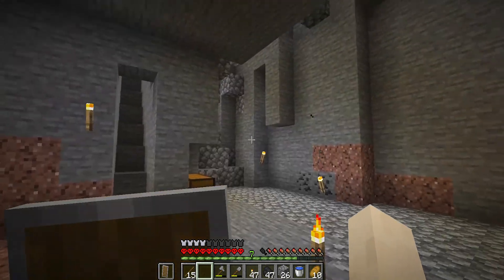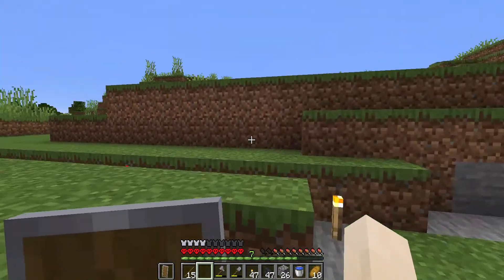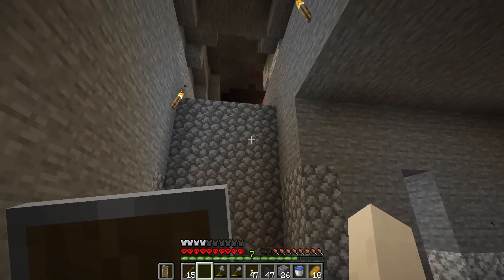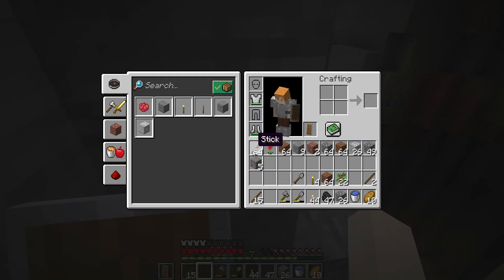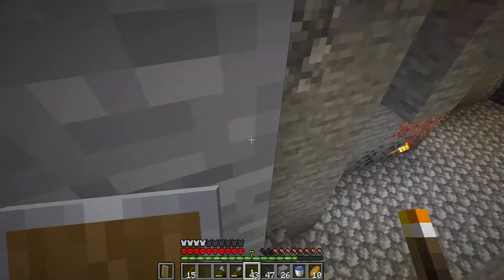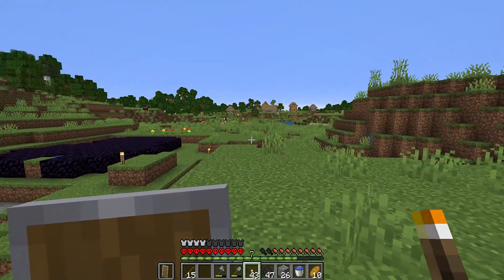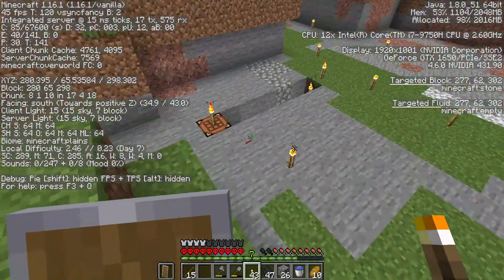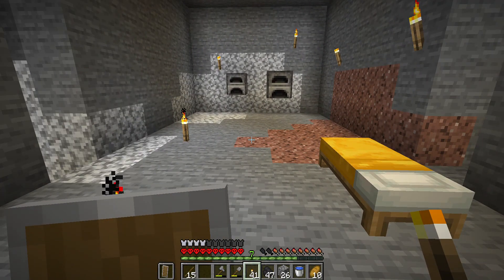Minecraft SHM-EP65 Terra-forming Is Going Slow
Minecraft Survival Hardcore Mode Episode 65 - World i - Terra forming Is Going Slow

Seven days into world 'i' has shown that the spot I chose to place my cellar is going to take some effort to terra-form the landscape into a defensible area.

Seed = "i"
Minecraft 1.16.1 vanilla Hardcore Survival Mode - all settings default.